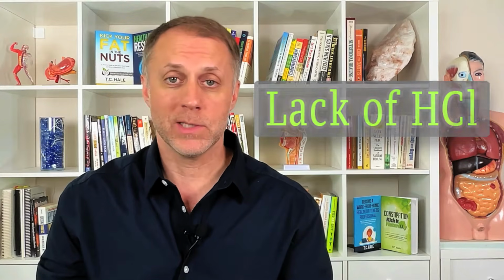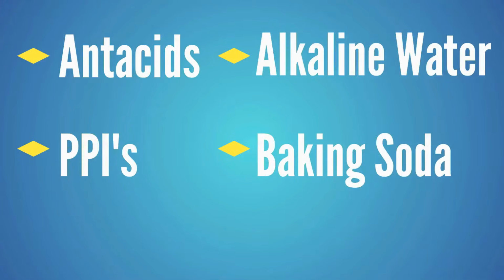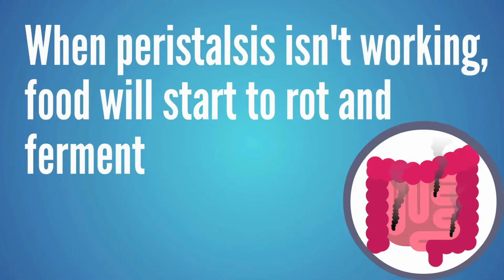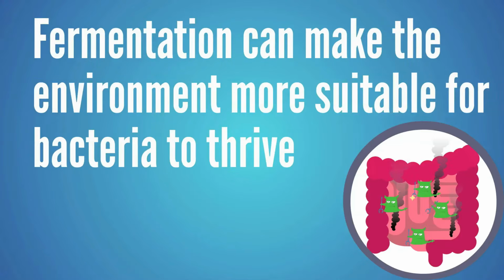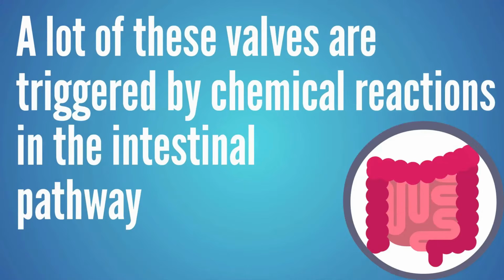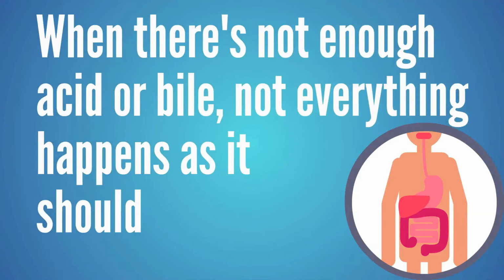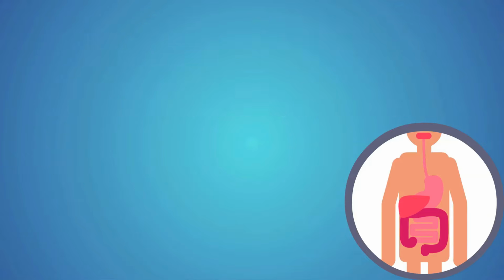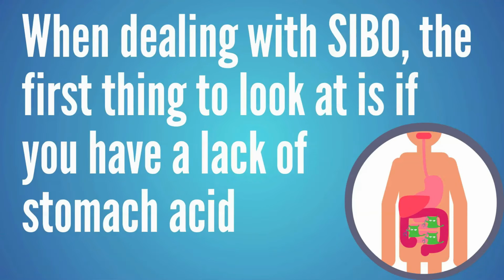4ish Common Causes of SIBO (Small Intestinal Bacterial Overgrowth)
4ish Common Causes for SIBO (Small Intestinal Bacterial Overgrowth) was made to help you understand that there is more than one cause for SIBO.  If you’re dealing with indigestion, bloated stomach, and other symptoms of poor digestion, you may be dealing with SIBO.Instead of searching for a SIBO diet, SIBO treatments, or SIBO remedies, you first need to understand what causes SIBO.
You can’t know how to treat SIBO unless you can figure out the underlying cause for your SIBO.  If you’re searching for how to cure SIBO naturally, you need to learn to work with your body, instead of against it to bring about long-term SIBO relief.

➤ Our video on How to Avoid SIBO Relapse will be released Friday, May 20th.

➤ Or download my book, Kick Your Fat in the Nuts for free 3 & 4 of this book explain the digestive process and how to improve it when aspects aren’t working correctly.

➤ Our Kick It Naturally Podcast episode with T.C. Hale on Bloating and Stomach Discomfort